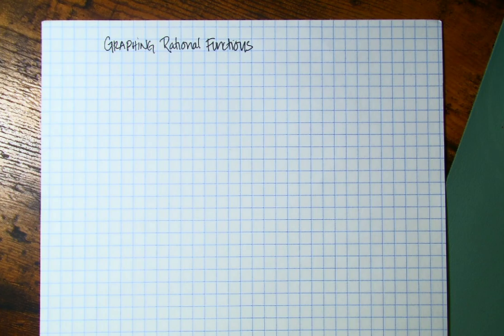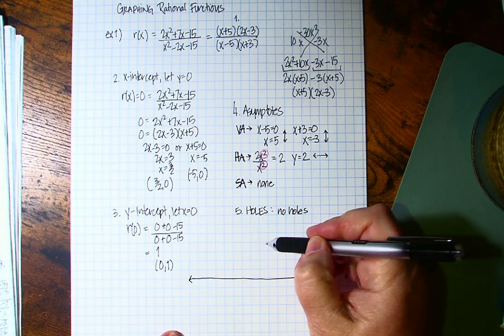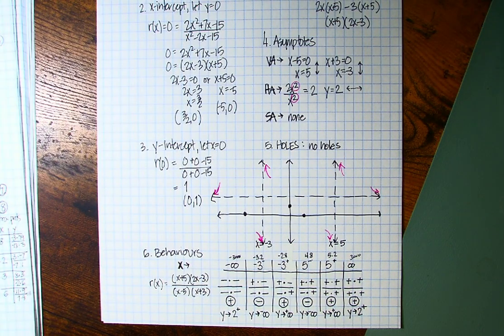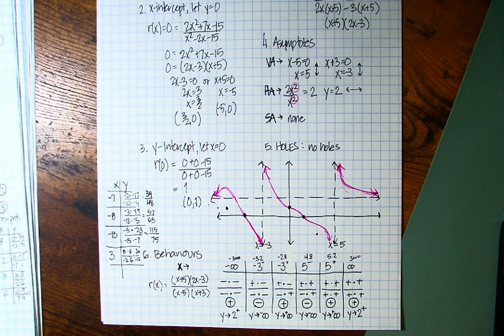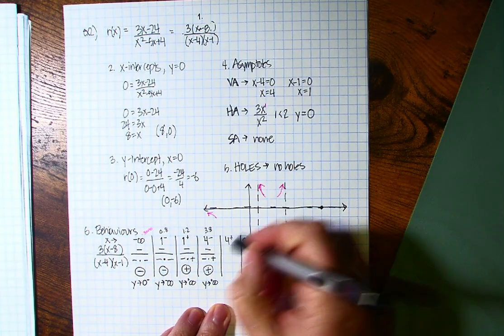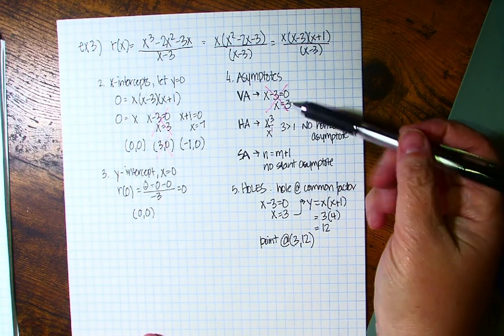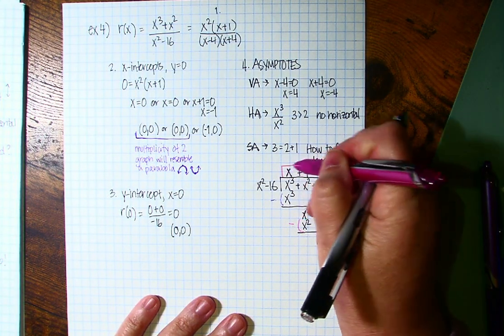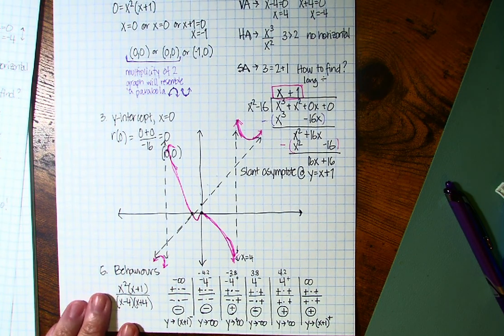Graphing Rational Functions